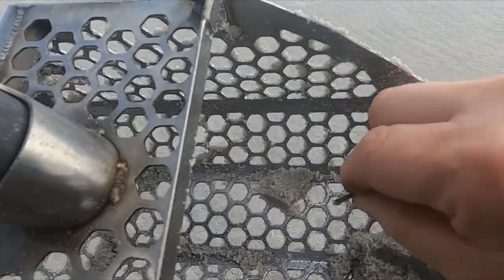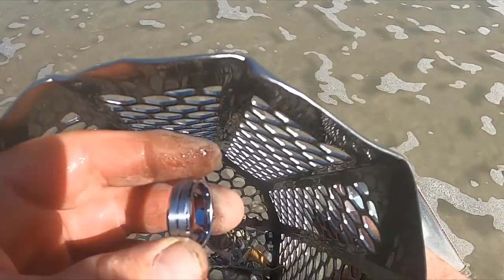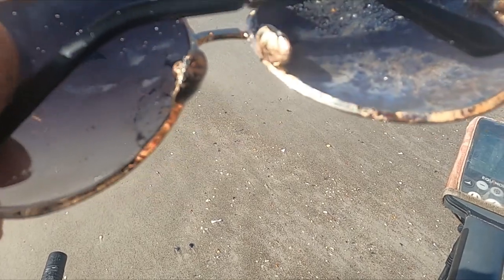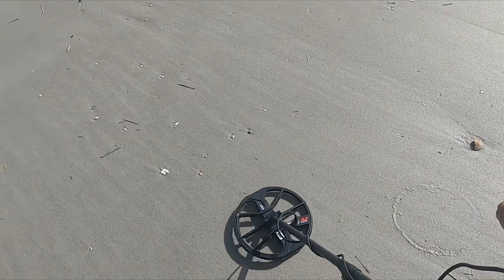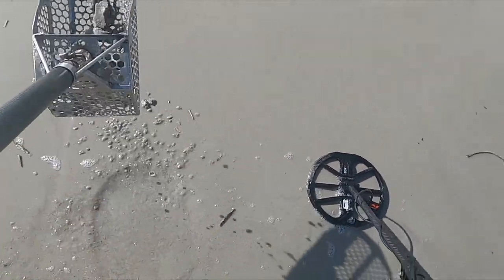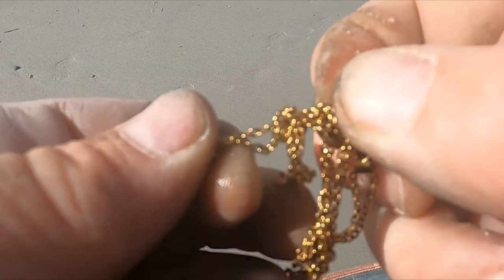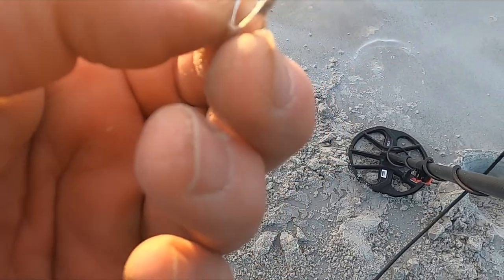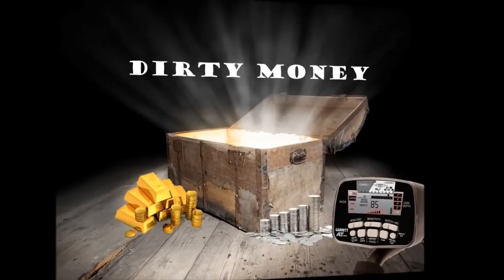Ep 128 Metal detecting the beach in Jacksonville Florida.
We made it to the beach in Jacksonville.  It is a flat wide beach without much dry sand, which can make it hard to find targets.  Lucky for us we showed up right at low tide.  The wet sand starts producing a bunch of jewelry and coins.  We are metal detecting today with our Minelab Equinox 800s, Stealth beach scoop and CKG beach scoop.

105 2nd St. East